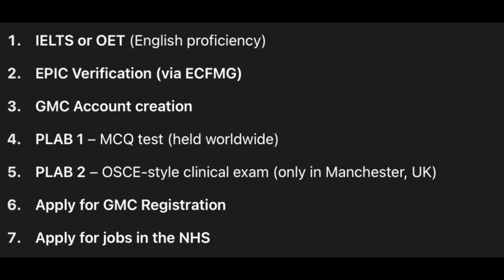7 Steps Guide for PLAB UKMLA 2025-26 | Step-by-Step Pathway, Costs, Visa, Requirements & Resources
Are you an international medical graduate (IMG) planning to practice medicine in the UK? This complete PLAB guide covers everything you need to know about the PLAB (Professional and Linguistic Assessments Board) pathway to help you start your journey toward becoming a doctor in the UK.
👉 In this video, I’ll walk you through:
✅ What PLAB is and who needs to take it
✅ Step-by-step breakdown of the PLAB pathway (PLAB 1 & PLAB 2)
✅ Cost estimation: Exam fees, accommodation, travel, and other expenses
✅ Visa requirements and how to apply for a UK visitor visa
✅ Essential PLAB resources and study materials
✅ GMC registration process after PLAB
✅ Key IELTS/OET requirements
✅ Tips and advice from current PLAB aspirants
✅ Common mistakes to avoid
✅ Timeline planning and other important requirements

📌 Whether you're just starting out or deep into your preparation, this video gives you the realistic and practical roadmap to tackle PLAB confidently and efficiently.
💬 Drop your questions in the comments and I’ll be happy to help you further!

[ PLAB, PLAB journey, PLAB guide, UKMLA, UKMLA study guide, ]